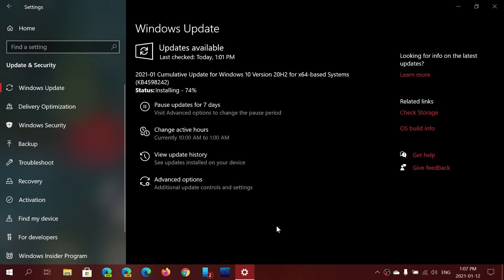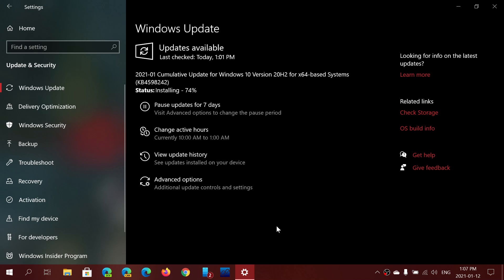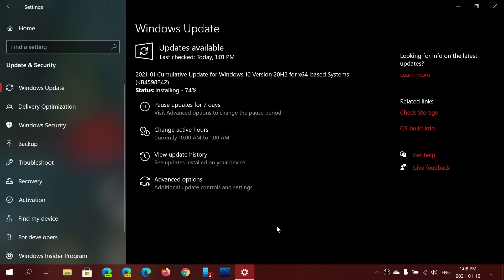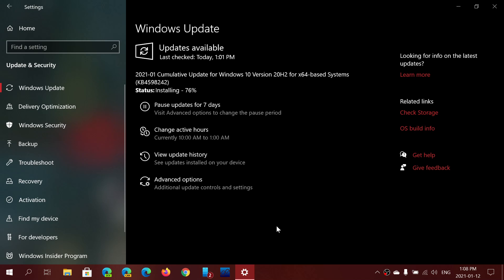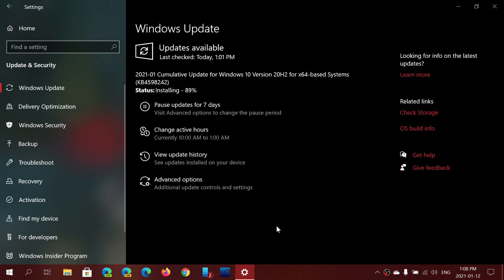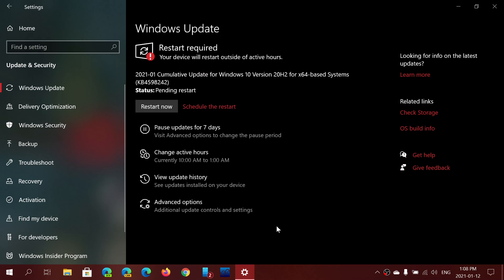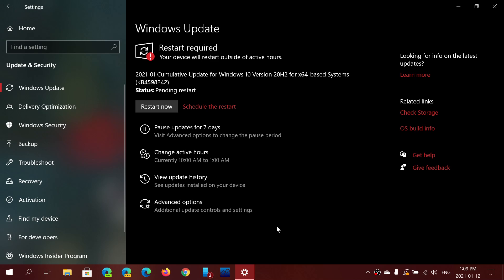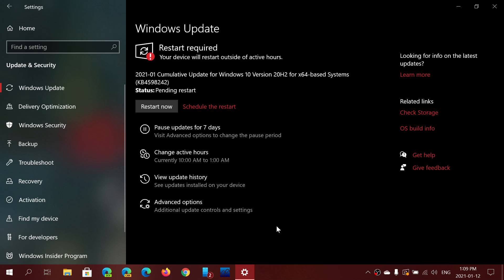PATCH TUESDAY security cumulative updates are available January 12th 2021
It's that time of the month for security updates